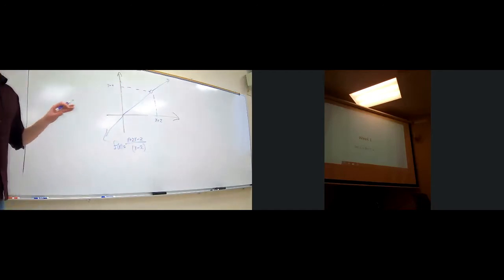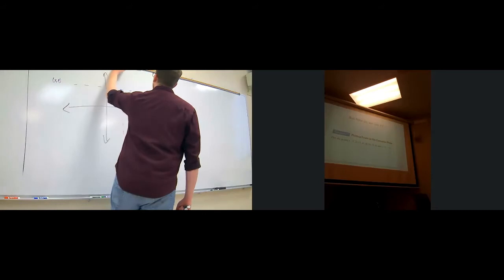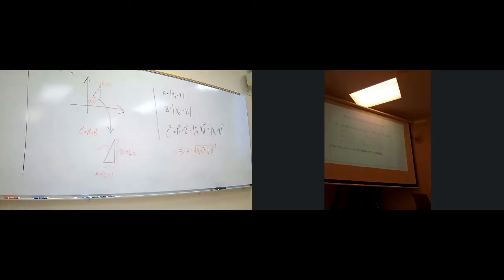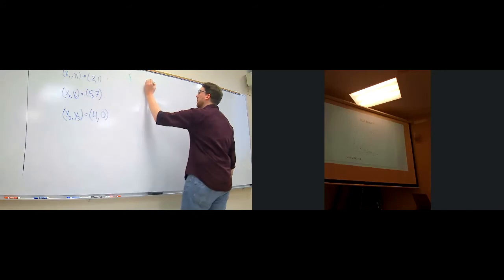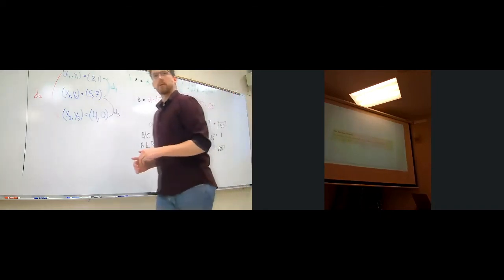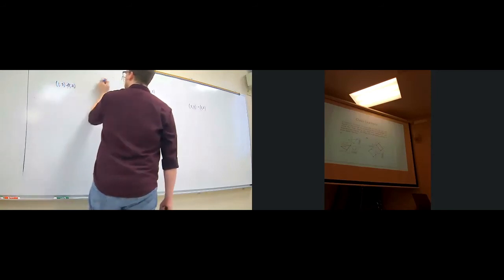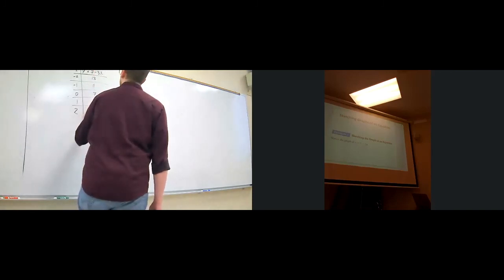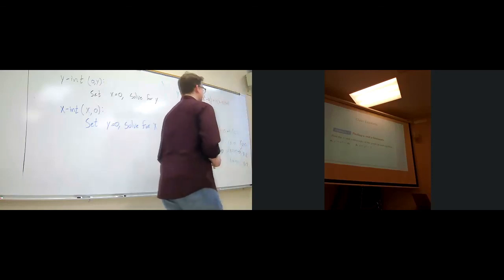Jun 2 - MW - Lecture 1.2